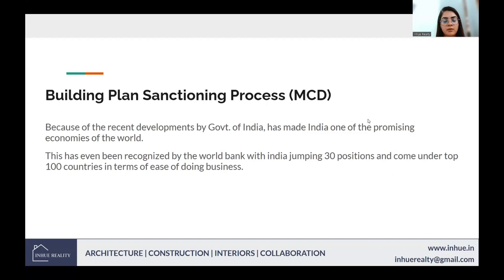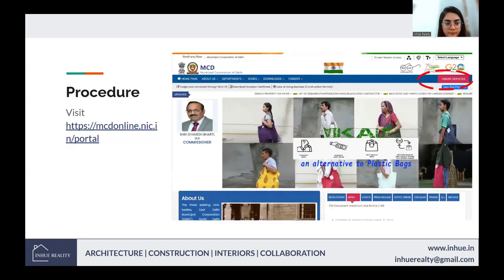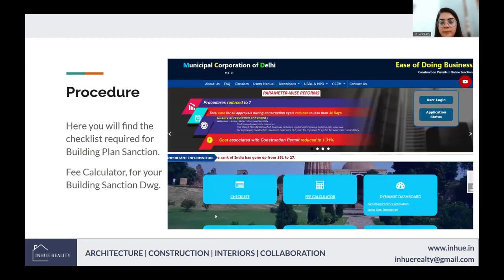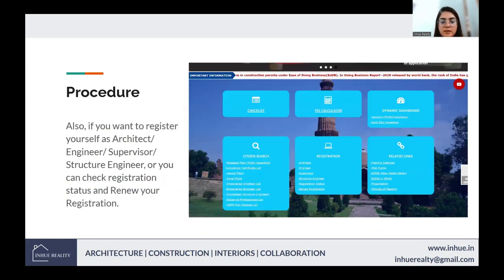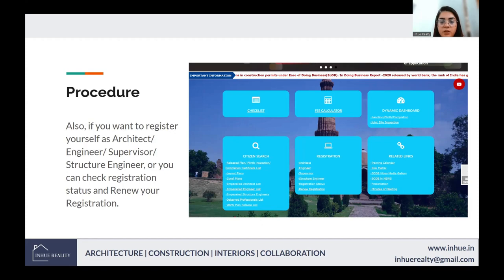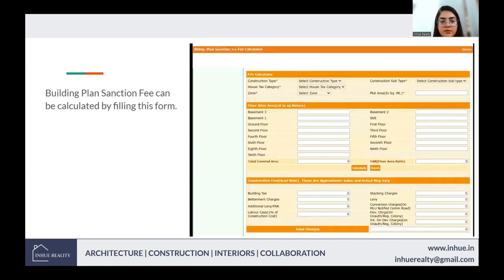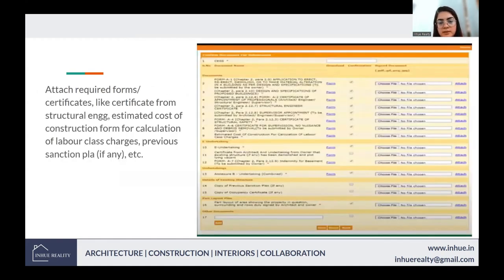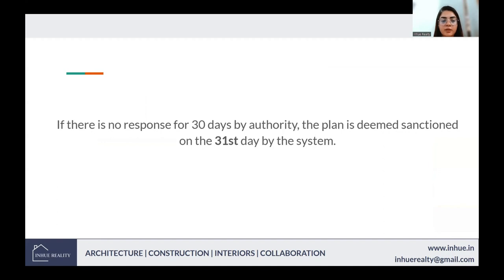Building Sanction Process | MCD | Delhi Floor Plan Approval | Naksha Pass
Learn how to navigate the MCD (Municipal Corporation of Delhi) website for the building plan sanctioning and submission process! This tutorial provides a detailed, step-by-step guide to help you submit your floor plans and get approval online. From account registration to uploading documents and meeting Delhi building bylaws, we cover every step to make the process hassle-free. Perfect for architects, developers, and homeowners, this guide will save you time and help you avoid common pitfalls. Watch now to simplify your MCD plan approval!